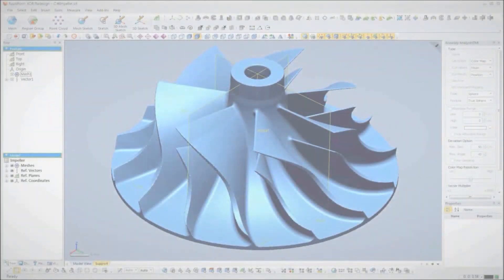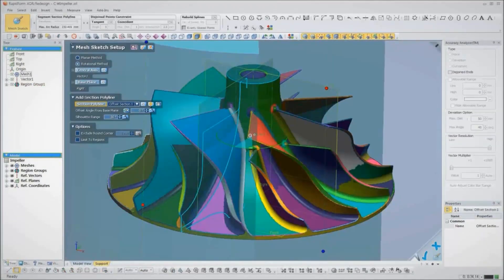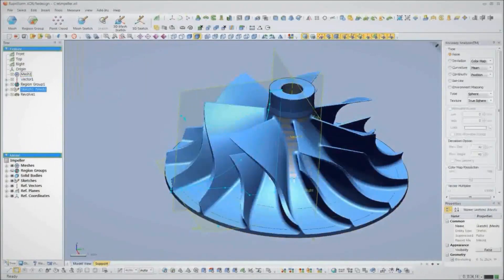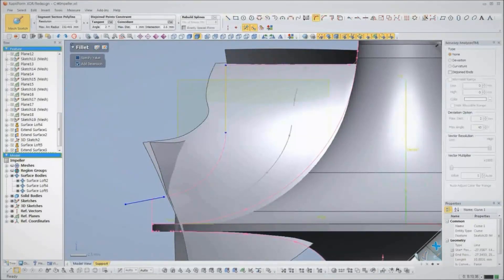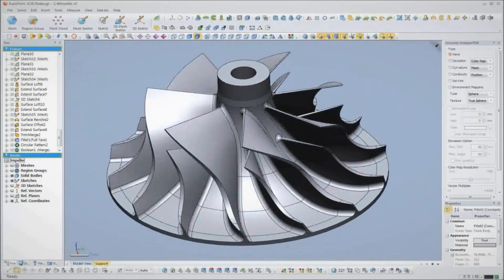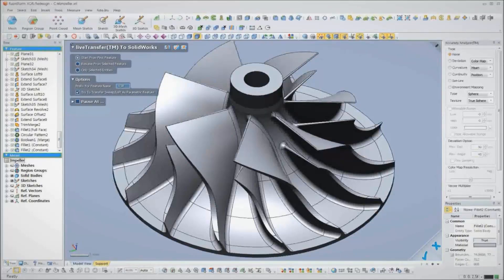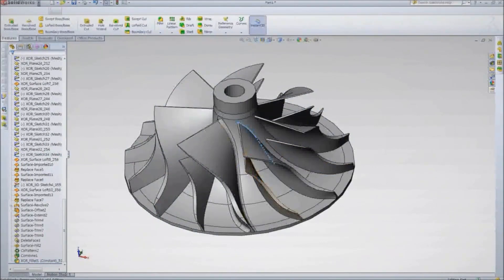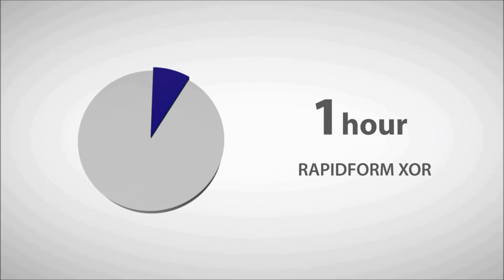Rapidform XOR Intro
See how Rapidform XOR creates CAD models from 3D scan data.  This short intro shows how you can convert a 3D scan of an impeller into a parametric CAD model, which is then transferred into CAD software as a native, editable model.